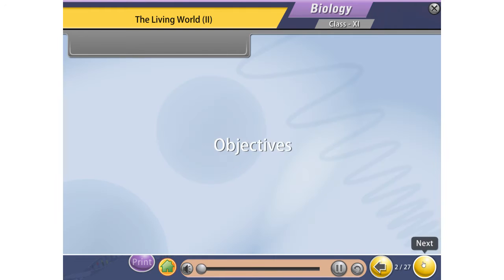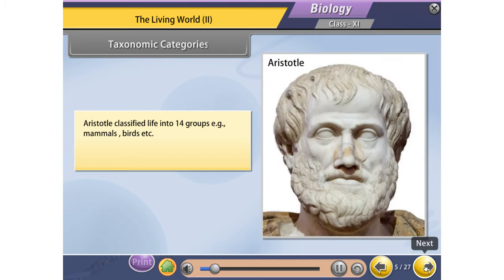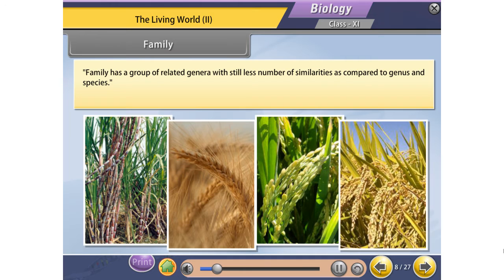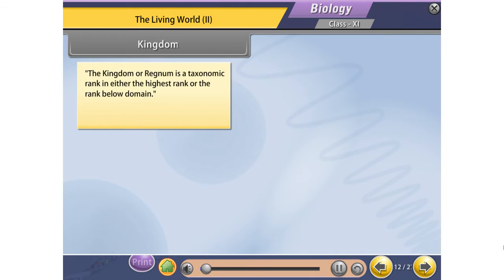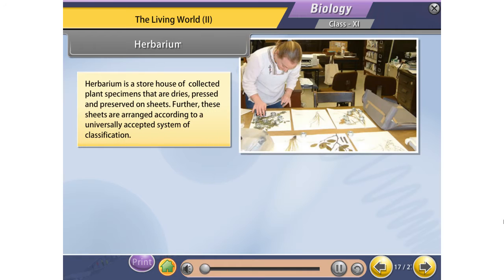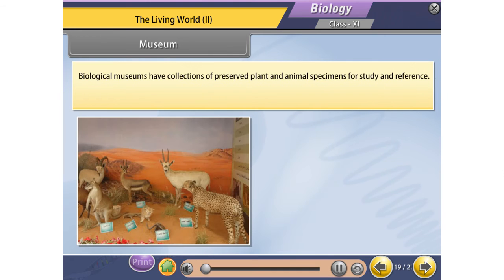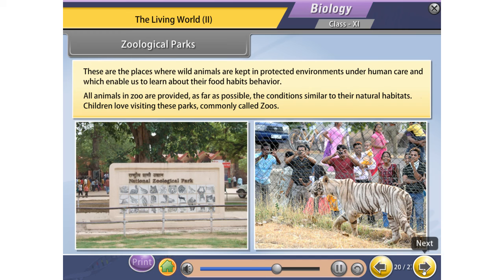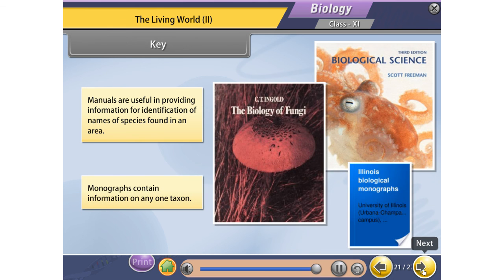LIVING WORLD PART -2 CONCEPT OF INTRO BIO IN 600 SEC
WELCOME TO LIVING WORLD -2
INTRO BIO TOPIC HELP TO CLEAR AND DIFFERENIATE NCRT TOPIC